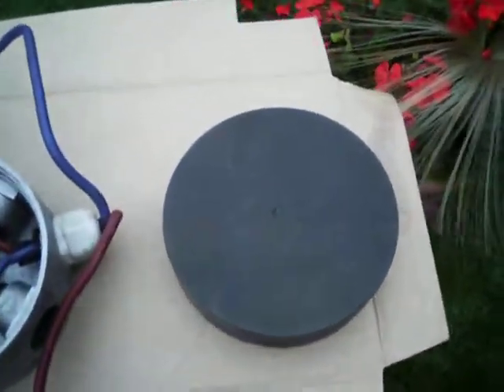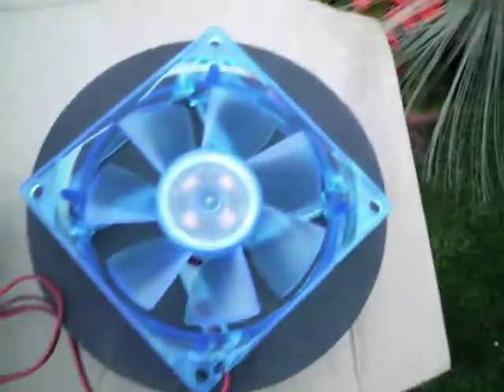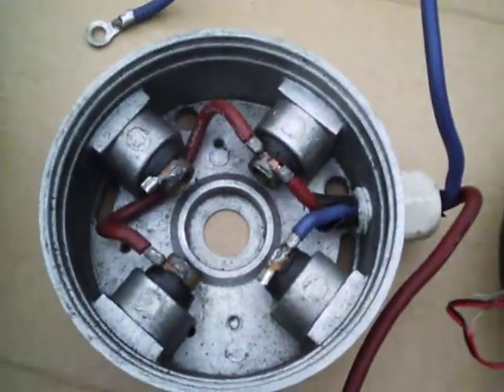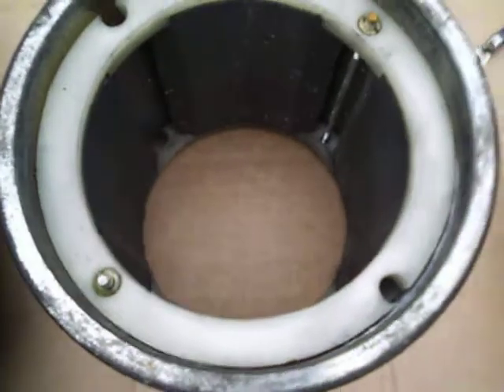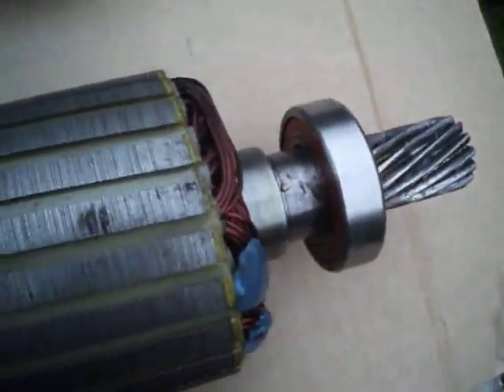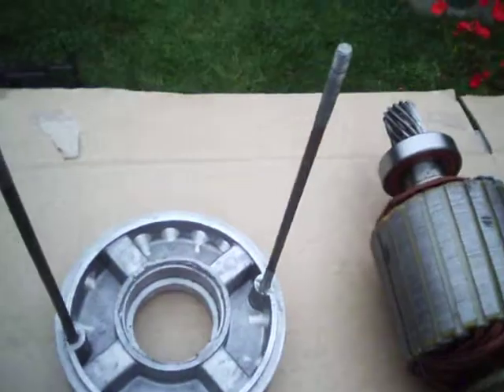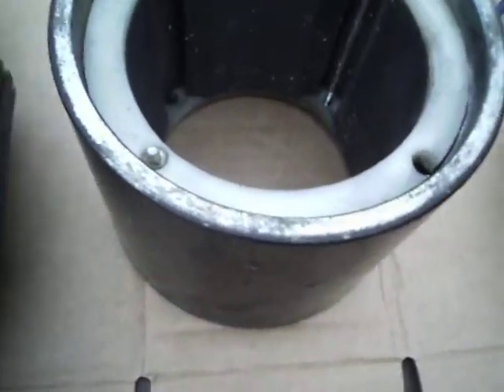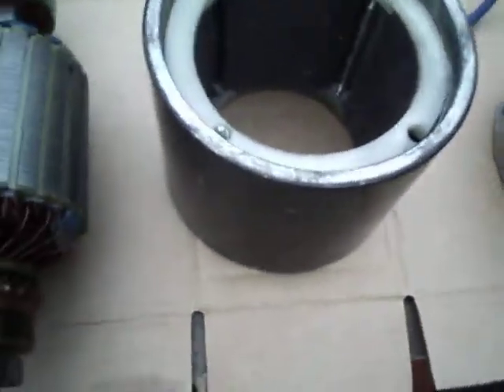electric boat, spare dc motor consruction.AVI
giving details of a dc brush wound permanent magnet motor,a motor similar to this one is used on my electric boat as can be seen in some of my other video,more than 90 amps can be pushed into one of these motors the only downfall is the solder melting on the wires connecting to the brushes but have overcome this by installing a 12 volt  four inch computer cooling fan to the end black cover,the brush gear flange has through cooling holes drilled not shown in this video,the cooling fan also keeps the commatator + armature and parts cooler the hot air exits through drillings in the drive end shaft flange case,also from the brush gear end,